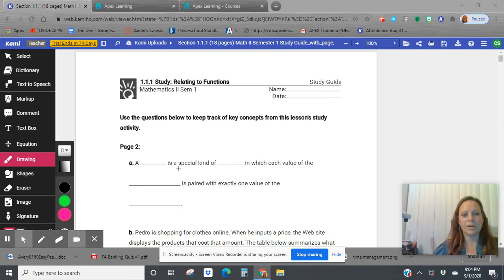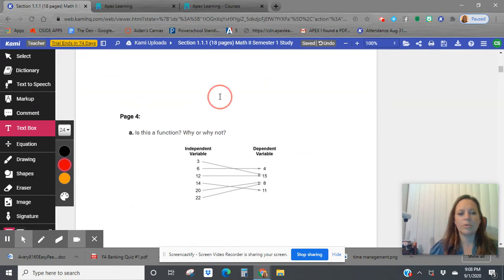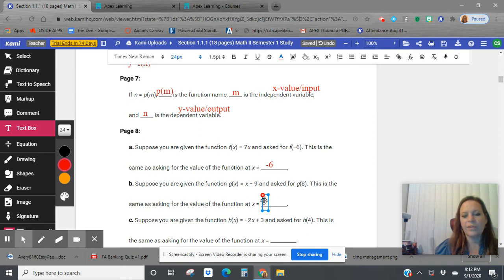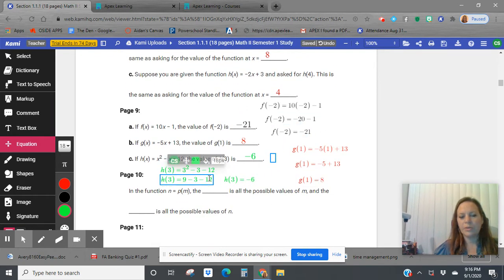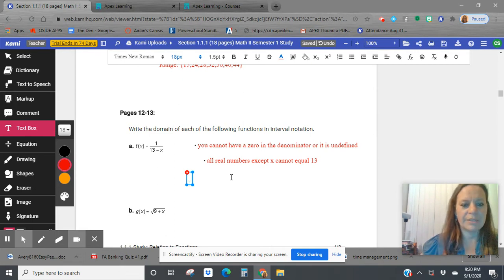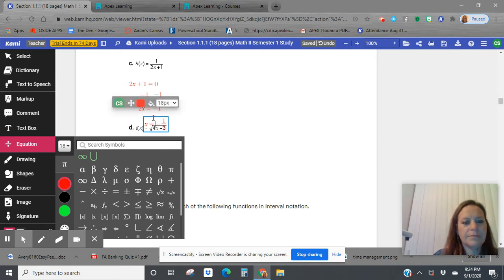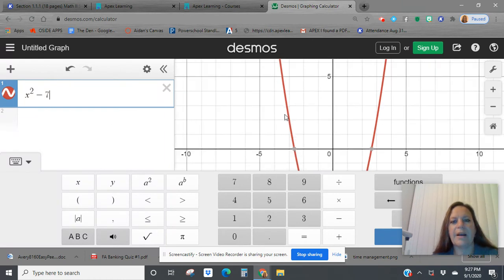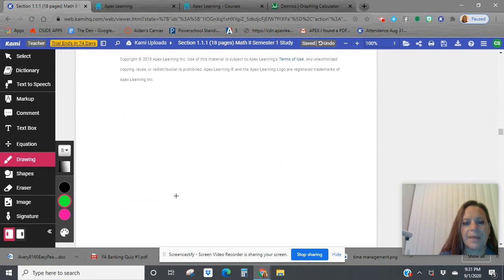M2 APEX Study Guide 1.1.1 (pages 1-8)